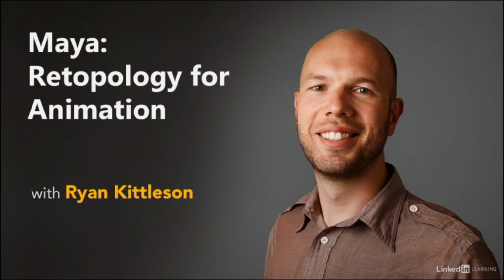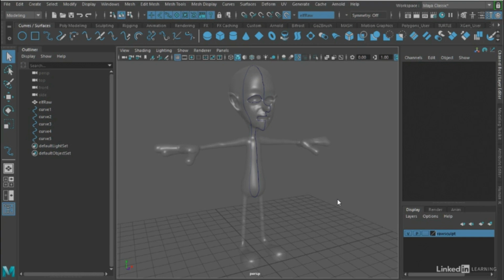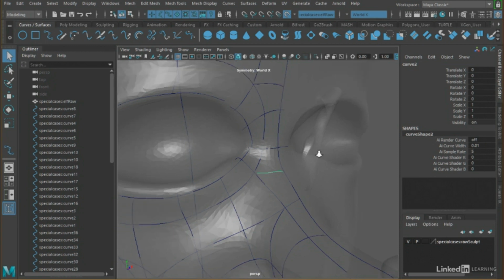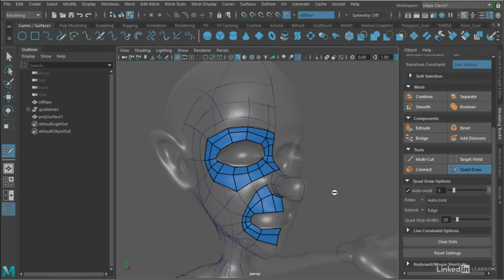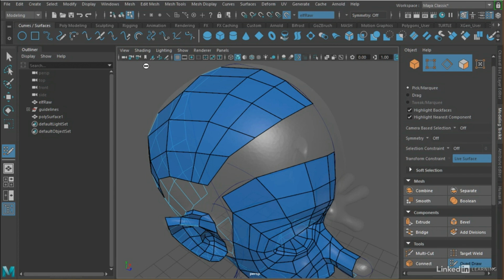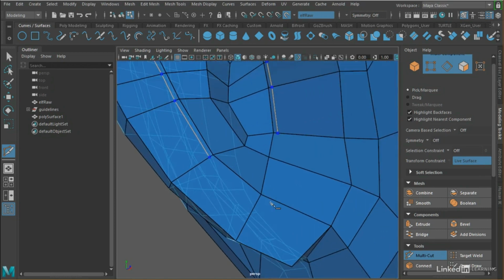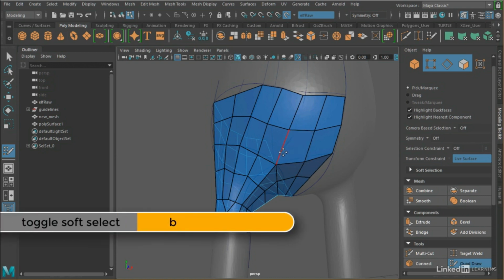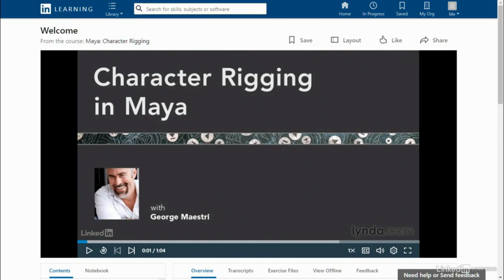LYNDA MAYA RETOPOLOGY FOR ANIMATION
Maya: Retopology for Animation

Retopology is a fun combination of artistry and technique.
Characters that are sculpted in programs like ZBrush
or Mudbox are usually too dense to animate correctly.
Retopology takes an existing sculpted model or 3D scan and
optimizes the mesh for efficient geometry and more natural animation.
Instructor Ryan Kittleson shows how to import the original model, plan the
refined edge flow, and create new geometry, and modify the polygon mesh.

What is included in this tutorial:
1. Introduction
2. Preparing for Retopology
3. Using the Modeling Toolkit
4. Conclusion
If you want the exercises file just comment your email below then i will send the link.